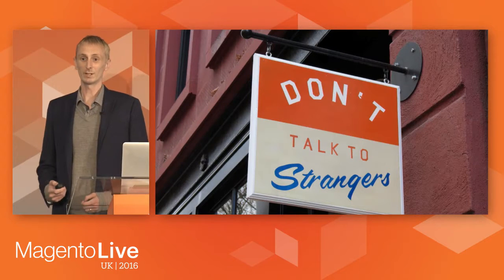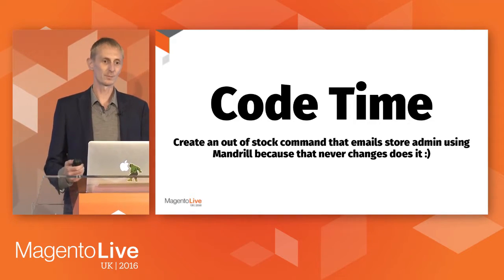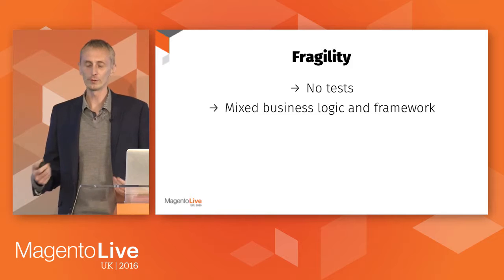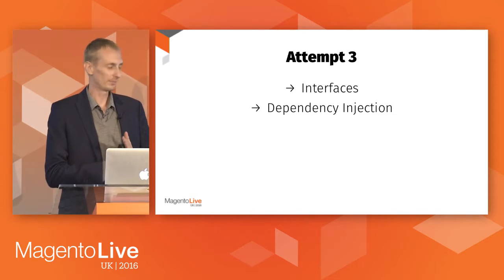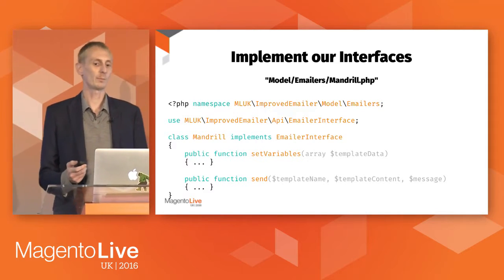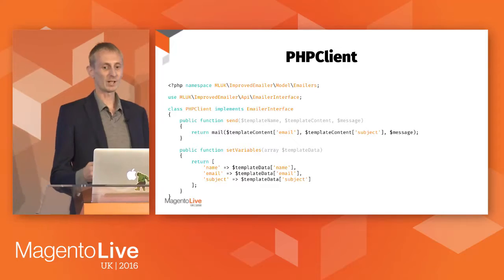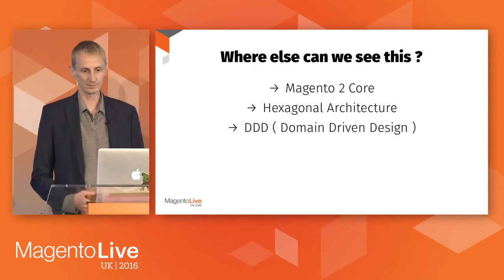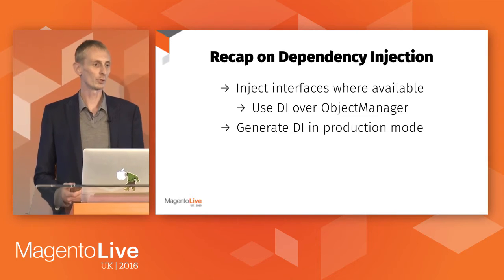MagentoLive UK 2016 - The Deconstructed Magento Module